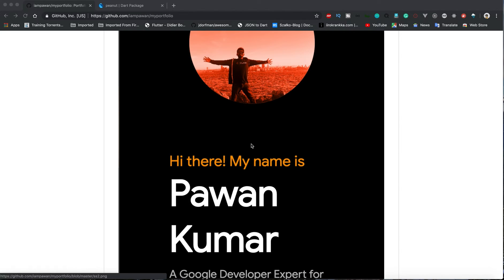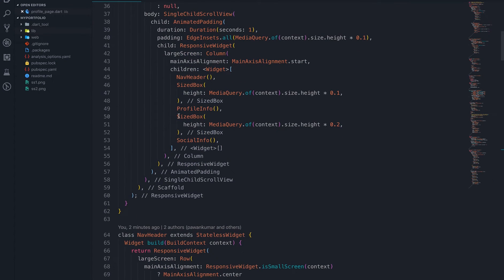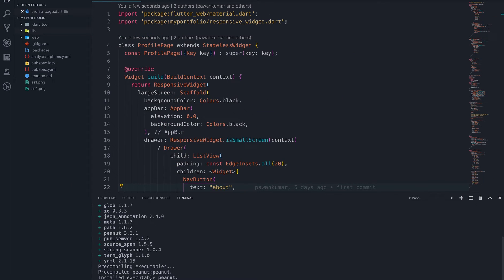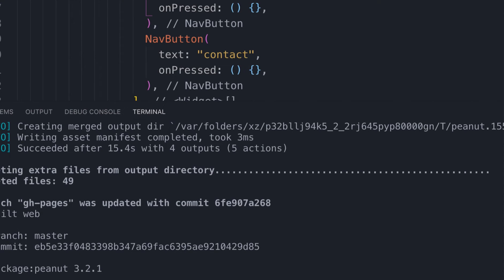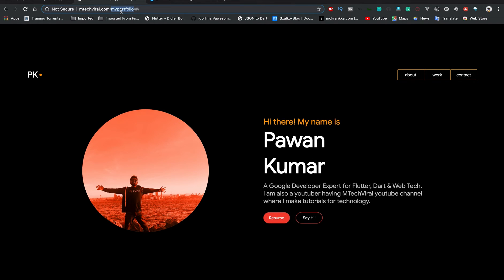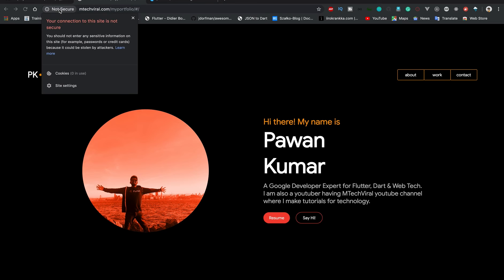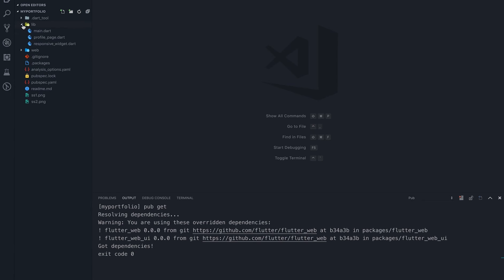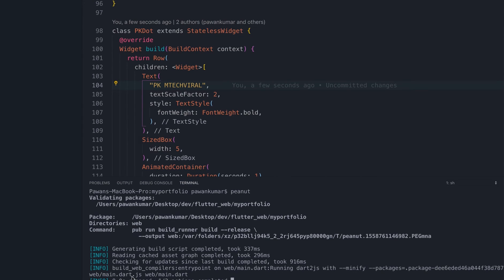Flutter Web: Deploying Portfolio App To Github.IO | Peanut Tutorial | Part 2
In this video, I will explain how to deploy your Flutter web app to GitHub pages or github.io